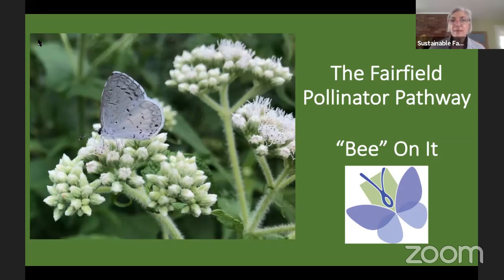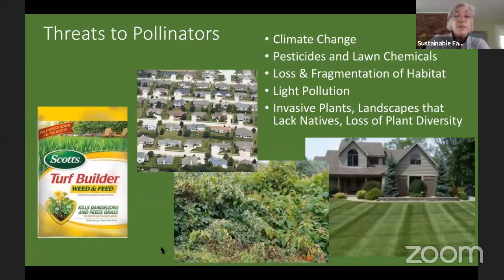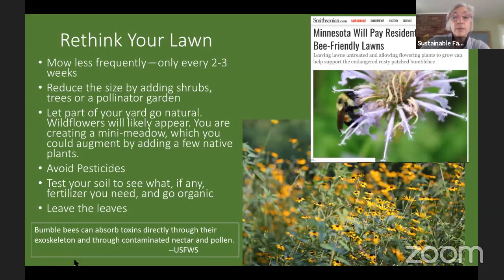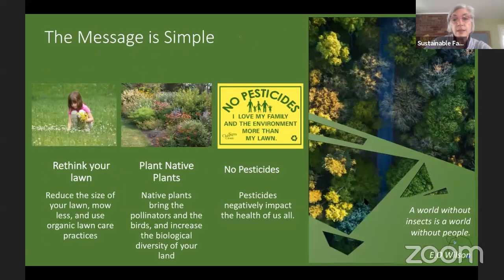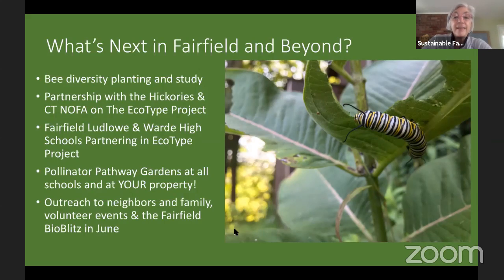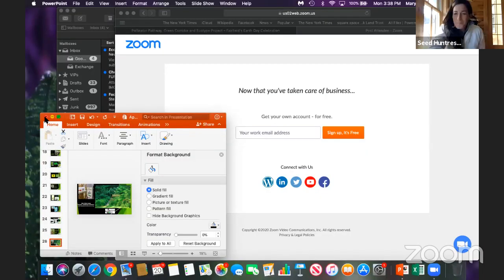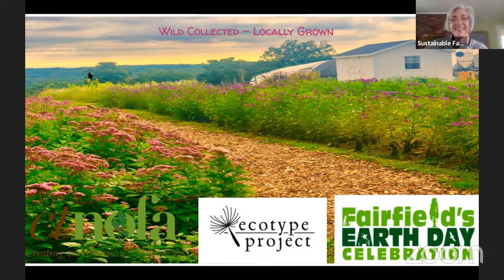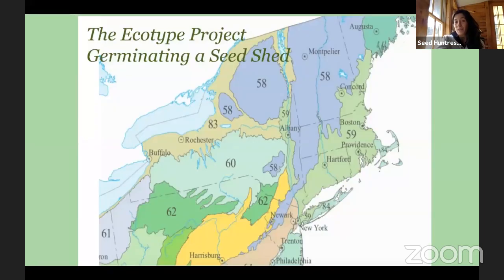Pollinator Pathway, Green Corridor and Ecotype Project